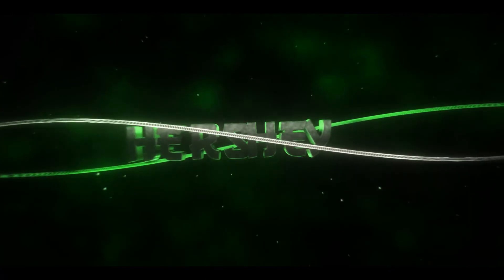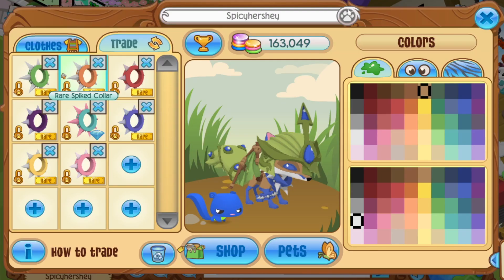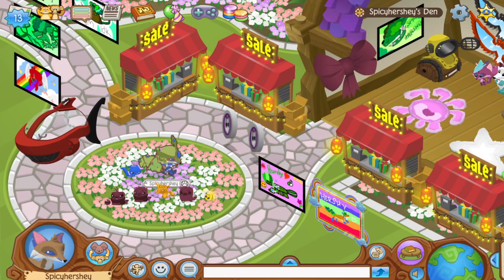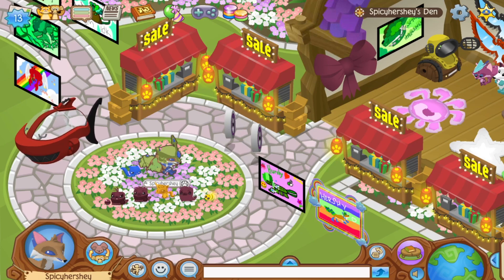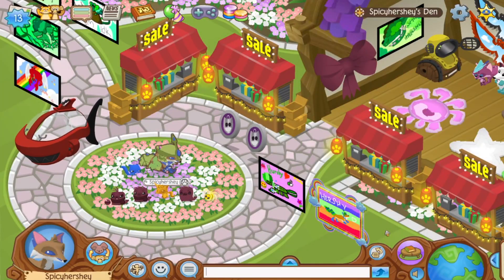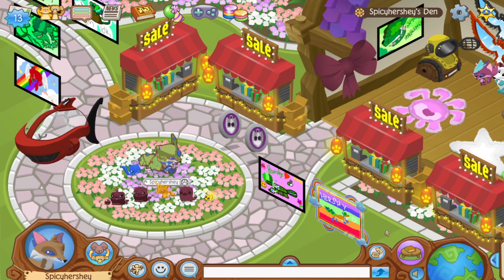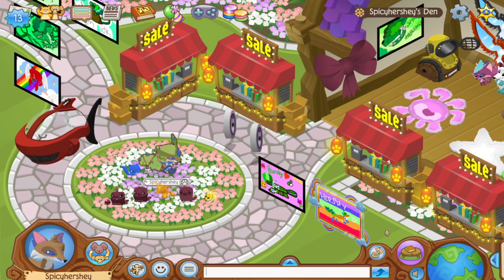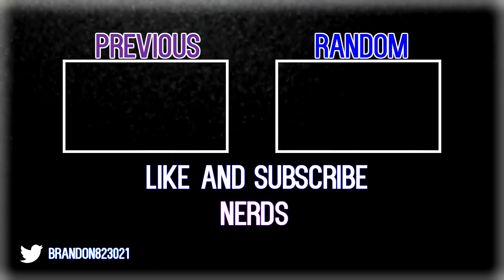HOW TO GET RARE IN ANIMAL JAM || MY FAVORITE WAYS!!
lets see if we can hit 80 likes and ill smooch ya :)